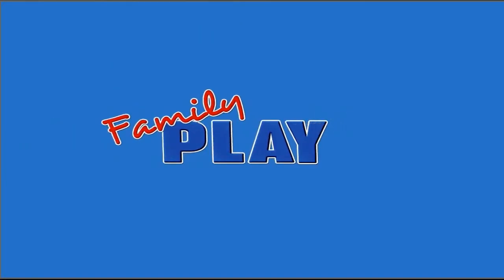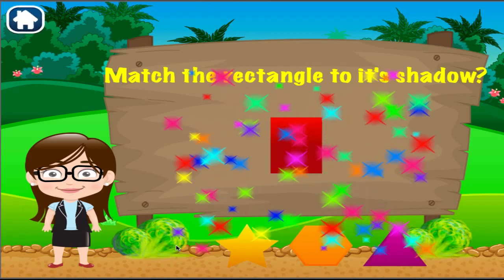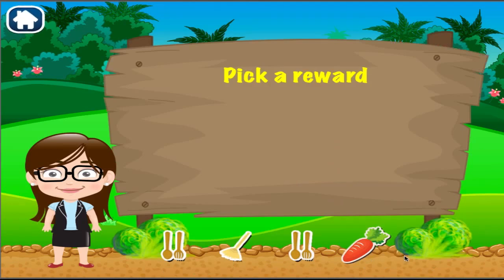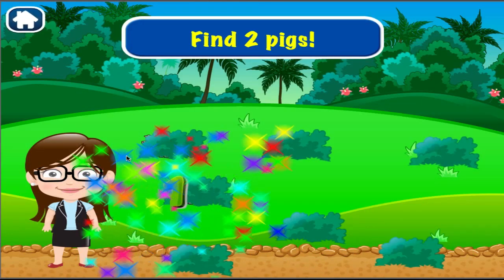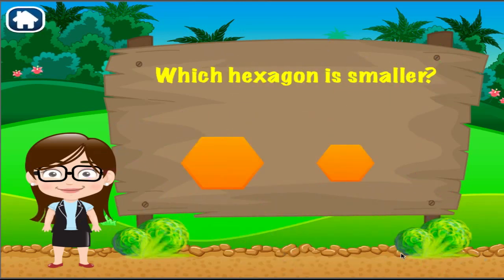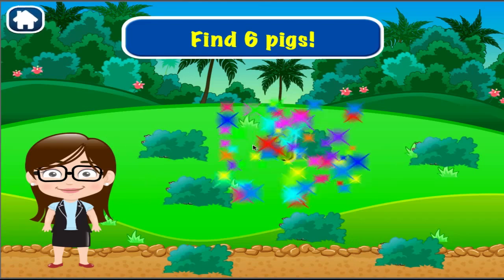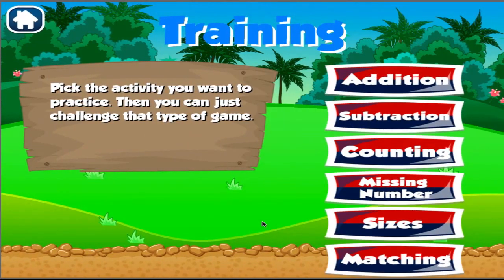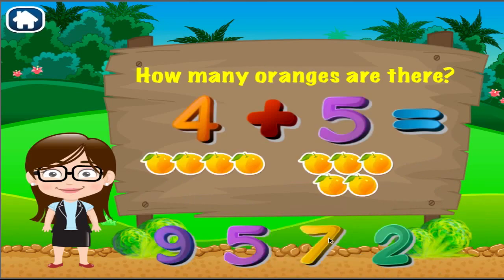Pinoy Math for Preschoolers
Pinoy Math for Preschoolers App is a game about numbers, counting, addition, subtraction, matching shapes math games. It allows your little angel to build important math skills while they are continually entertained. Your child will count, add, subtract, and match their way through engaging, fun, and cool games with nonstop play.